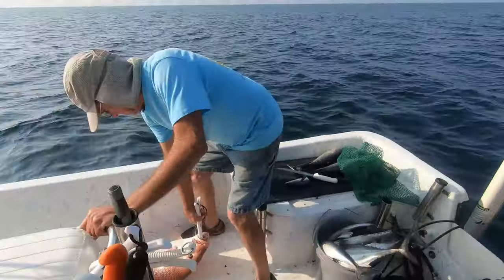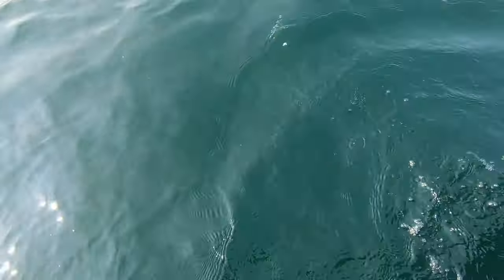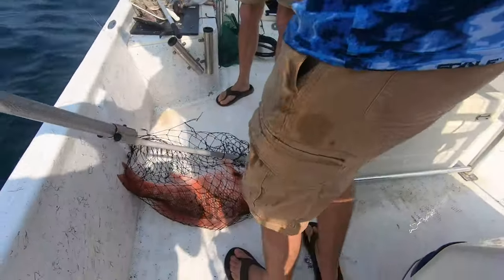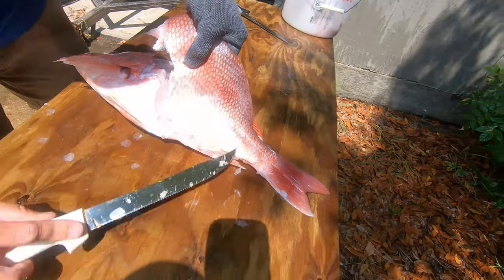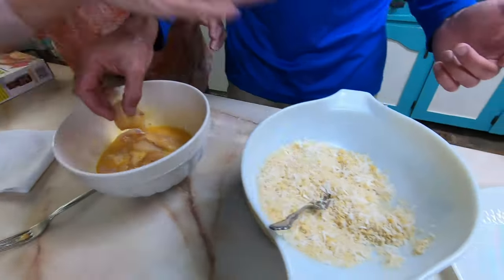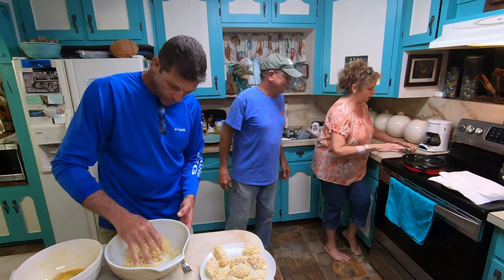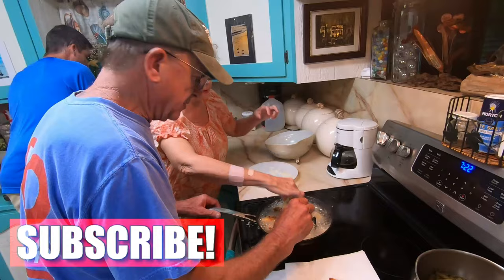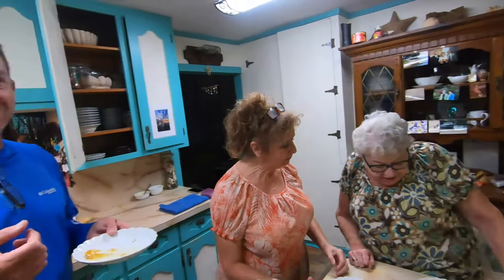RED SNAPPER Catch, Clean, and Cook! *Coconut Crusted Red Snapper*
Come Along with us as we Catch, Clean, and Cook this big beautiful Red Snapper!
We are finishing up the last bit of rigging on the new boat, but in the meantime, we took advantage of a pretty day and took the Kenner out for some Red Snapper.